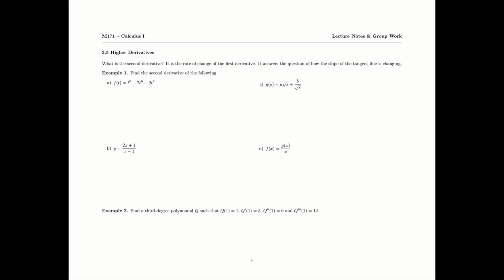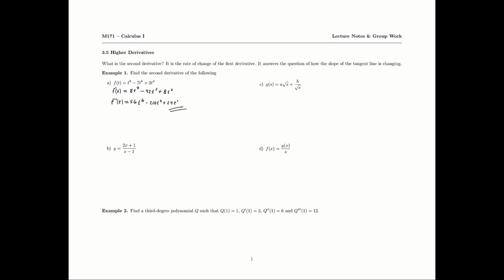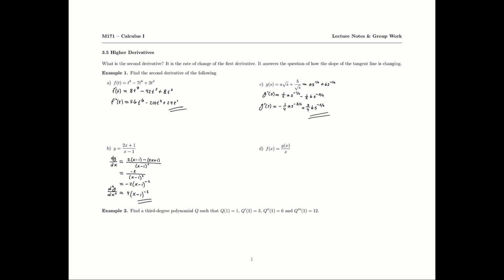3.5 - Higher Derivatives - Example 1